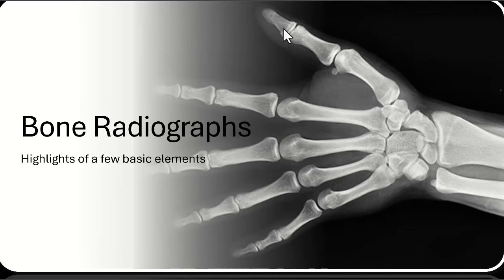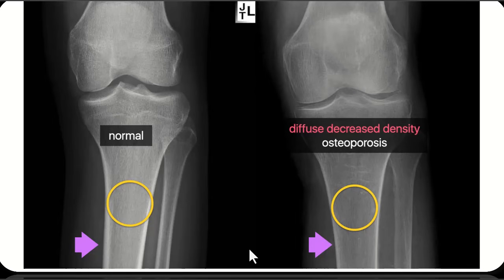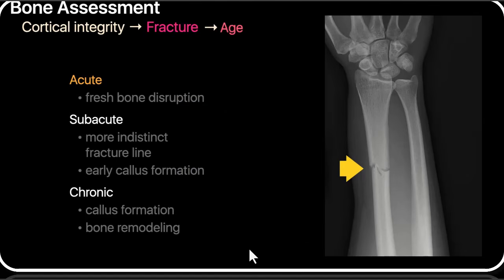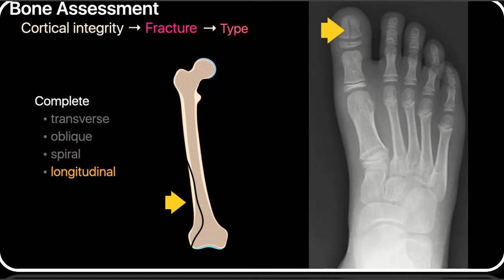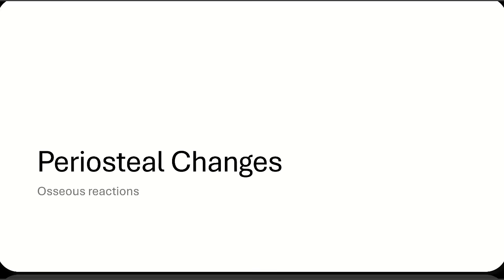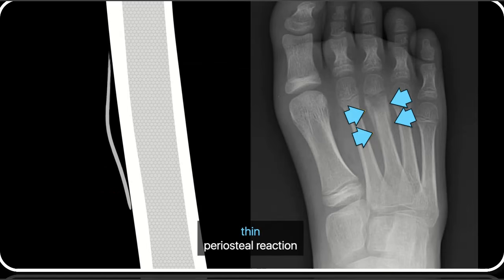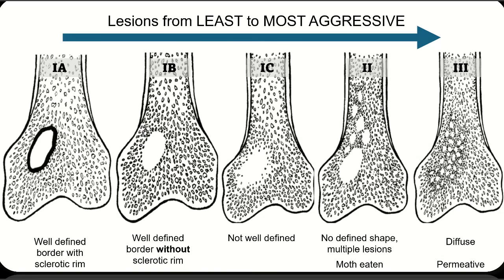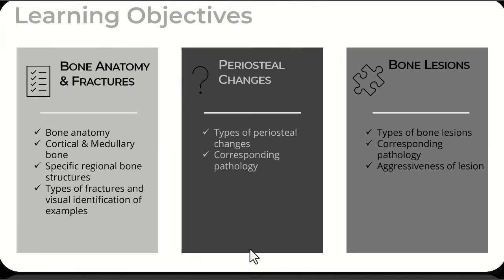MSK Bone Imaging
basics of bone imaging and anatomy